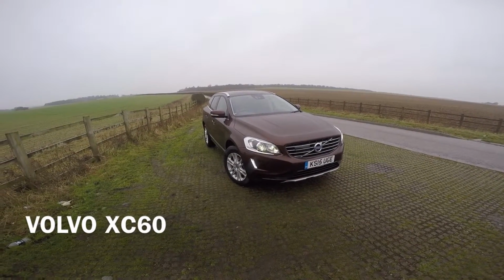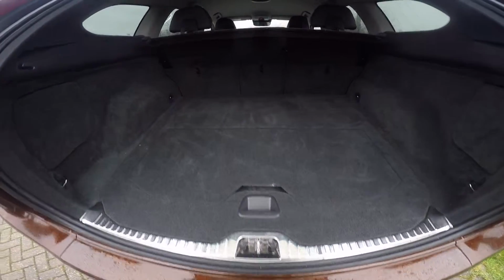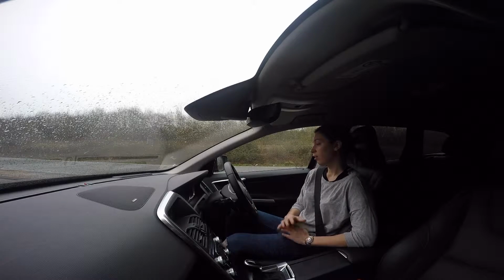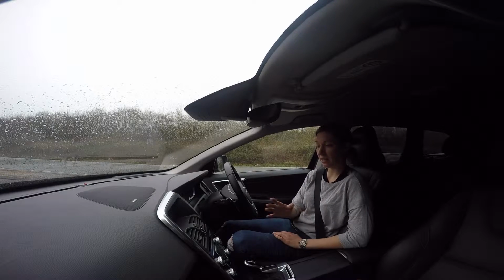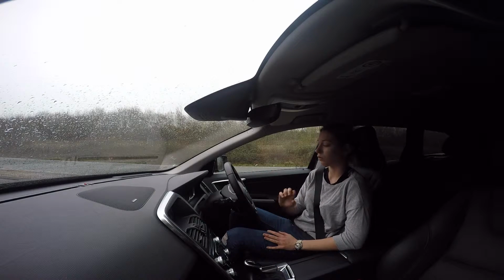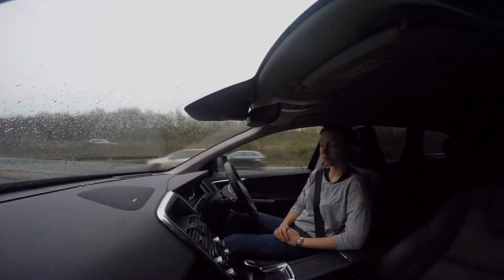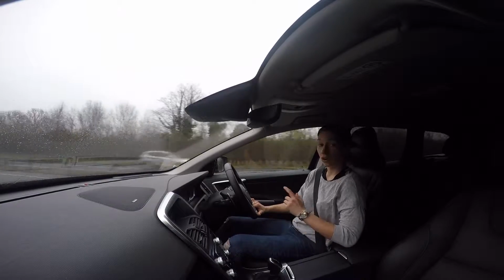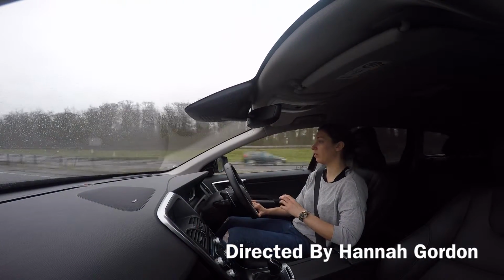VOLVO XC60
Hugely improved Volvo XC60 has hit the roads and I am massively impressed with it.
The Volvo marque is trying desperately to get rid of its boring stereotype whilst still maintaining its impressive safety record.